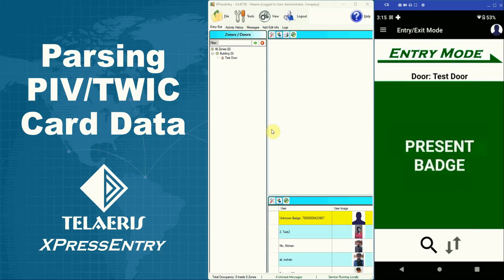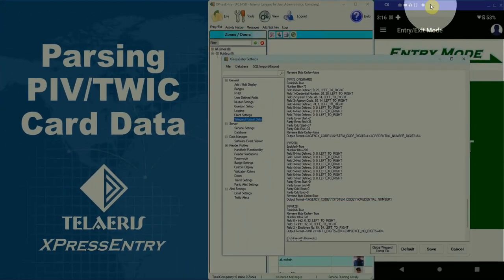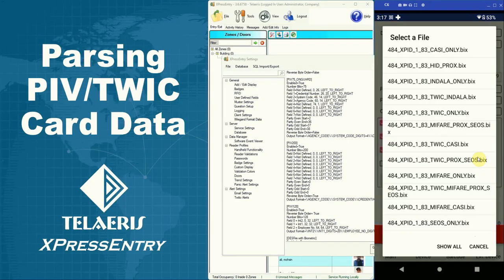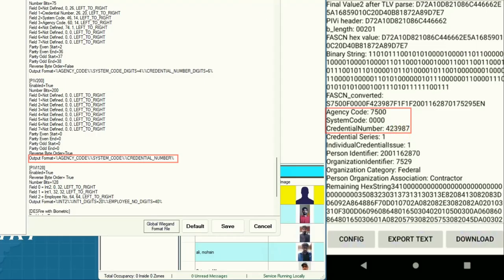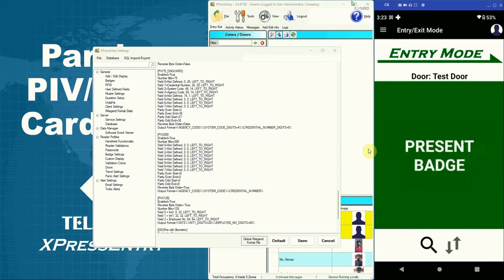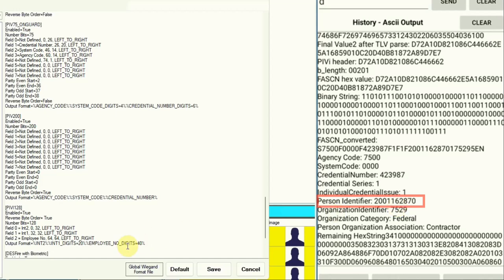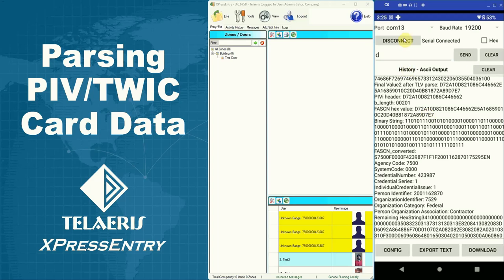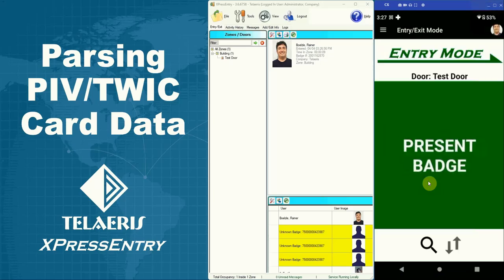XPressEntry - Parsing PIV or TWIC Card Data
This video demonstrates how to configure XPressEntry to read and parse TWIC/PIV Card Data.